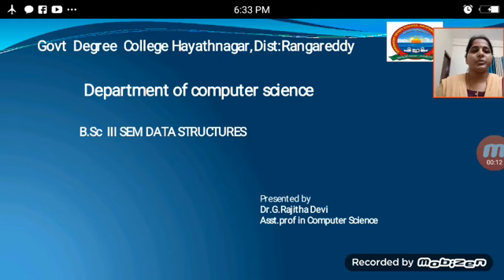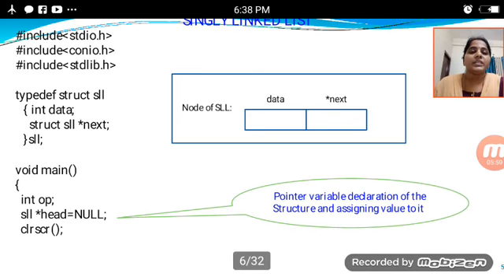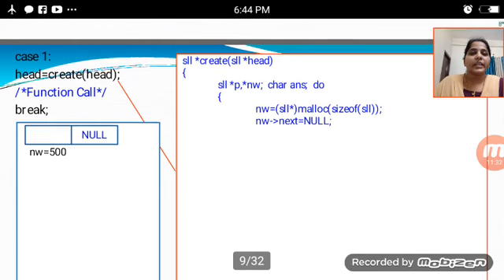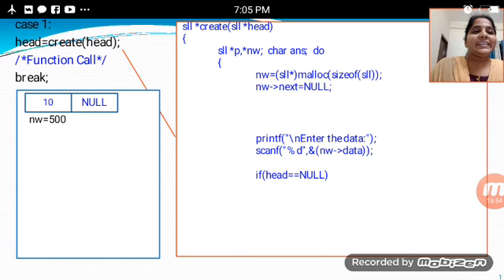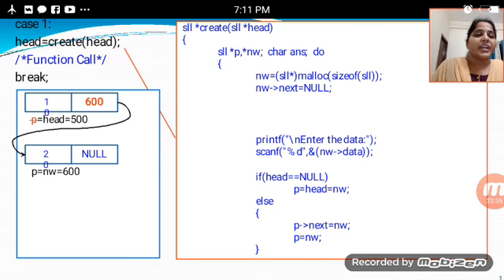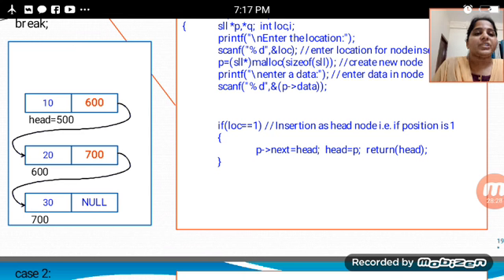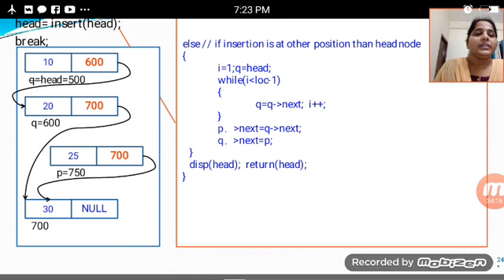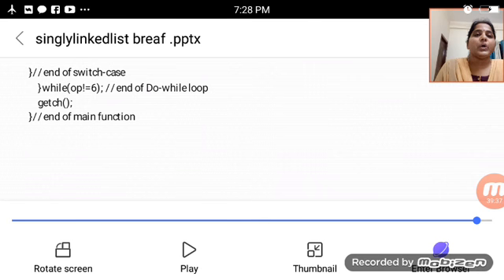This video is description about on Data structures(single linked list )